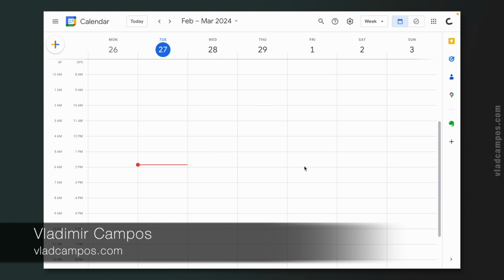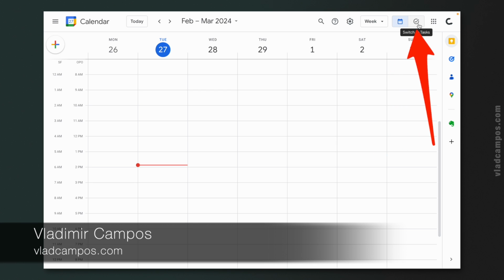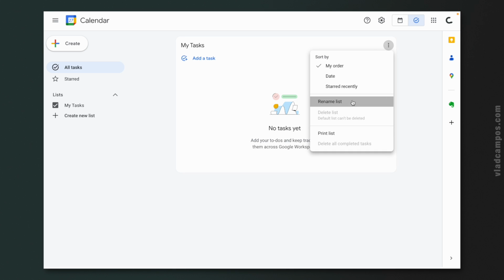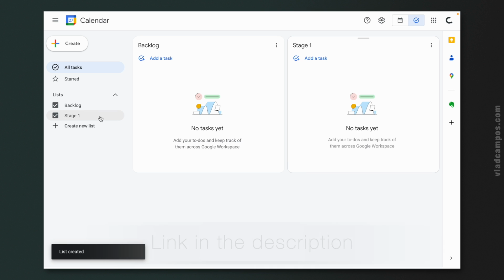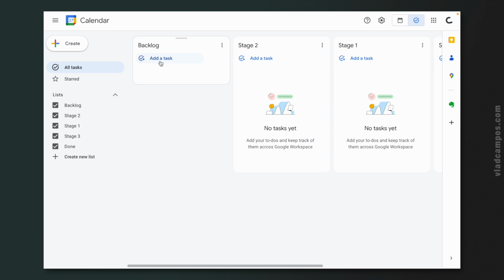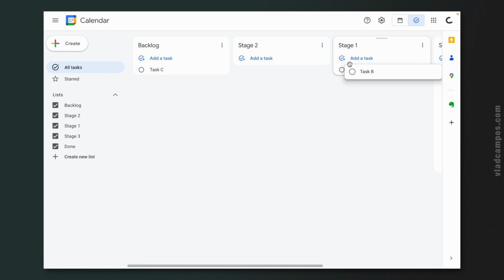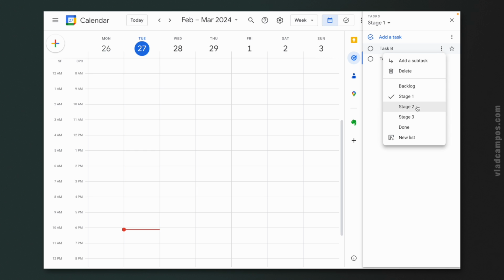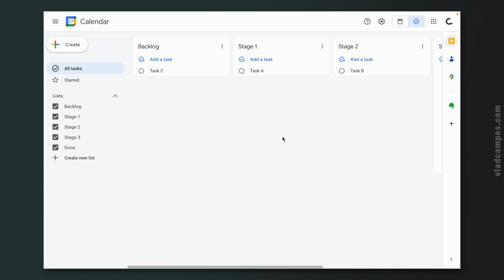Kanban on Google Tasks?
If you are a Kanban lover, maybe you'll like the board view of Google Tasks.

[ MY ARTICLE ]
Google Tasks is just too convenient not to use

➤ SOCIAL
🦣 Mastodon

• Algorithms to Live By: The Computer Science of Human Decisions
• The Memory Illusion: Remembering, Forgetting, and the Science of False Memory
• The Click Moment: Seizing Opportunity in an Unpredictable World
• Messy: The Power of Disorder to Transform Our Lives